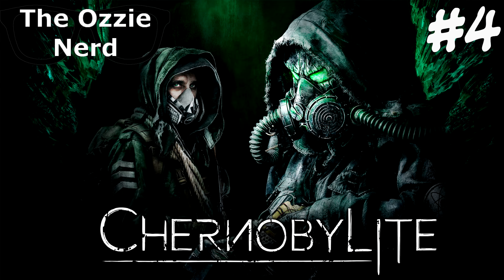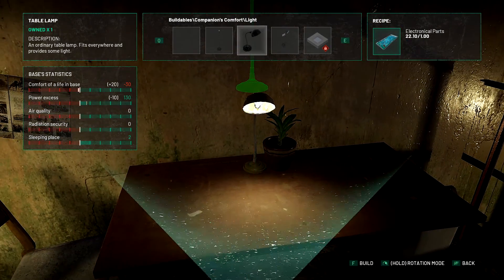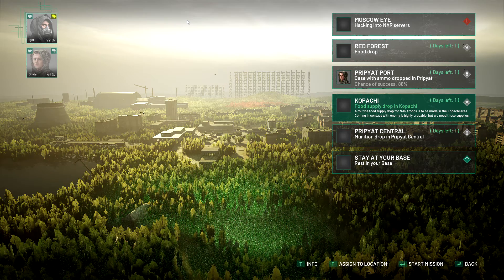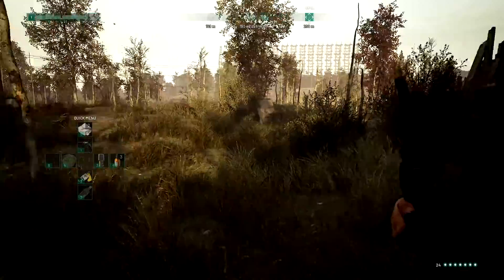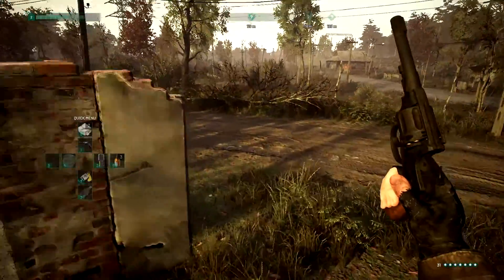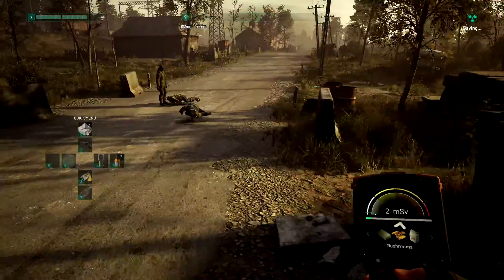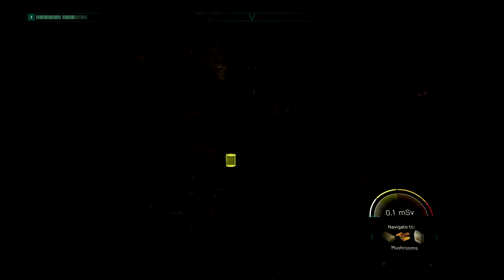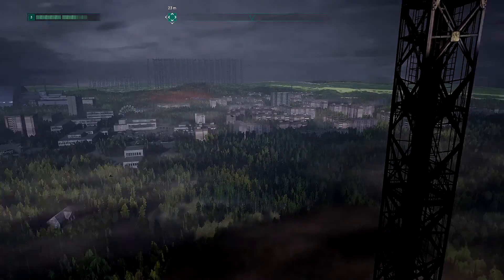The Red Forest | Chernobylite [BLIND] (Part 4)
Let's head somewhere a little different this time on our hunt for the 'shrooms. Apparently everything in life is made of mushrooms in some way and we're not going to find them in the city.